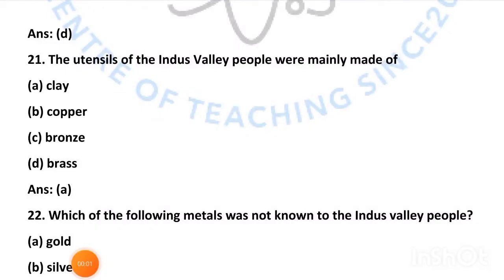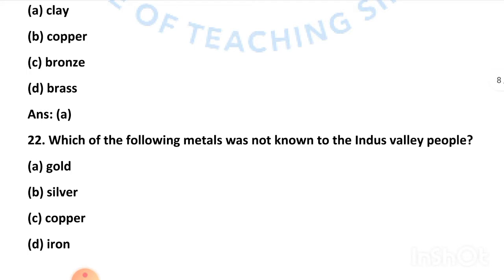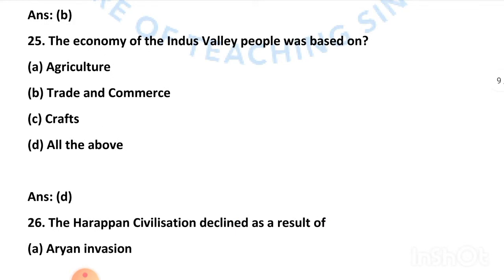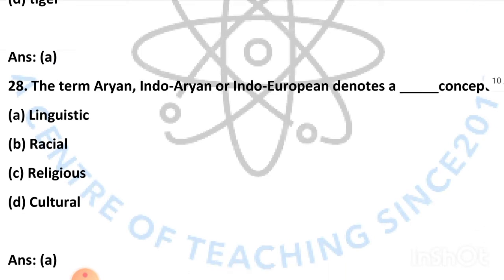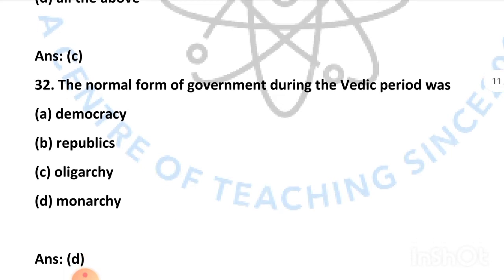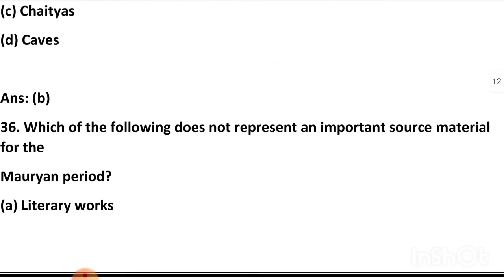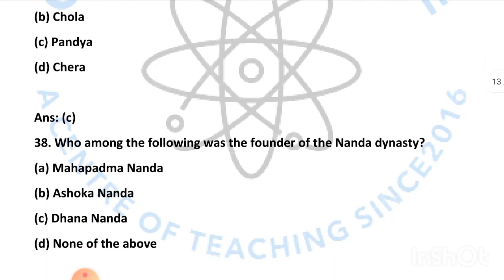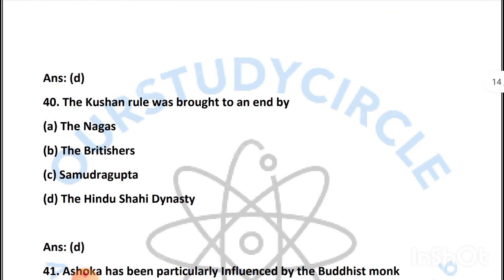Indian History 1500+ Question #2 || Gk Hub || Full Knowledge / Practice Of Indian History G.k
Indian History 1500+ Question #1 || Gk Hub || Full Knowledge / Practice Of Indian History G.k

IMPORTANT NOTICE - All the copyrights of the Pictures and Music that are used in this Video Owned by its Respective Owner and I Really Appreciate then..! If any of the owners have a problem With your Pictures and Music Used in this video plz send me a Mail at  and i will remove then...Thank You ________IMPORTANT NOTICE : These All Things Are Copyrighted. All Right to above Music Label & No Copyrights Infringement intended.